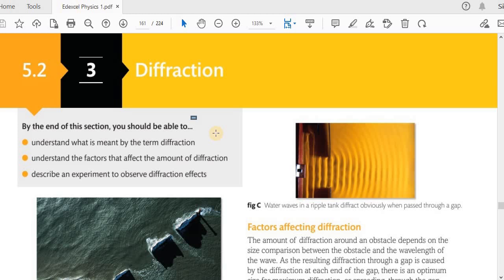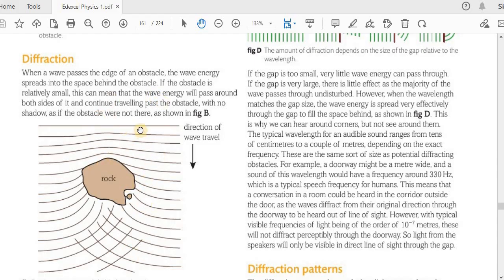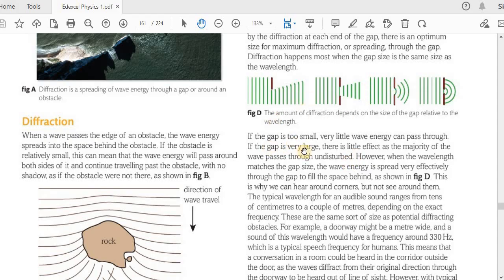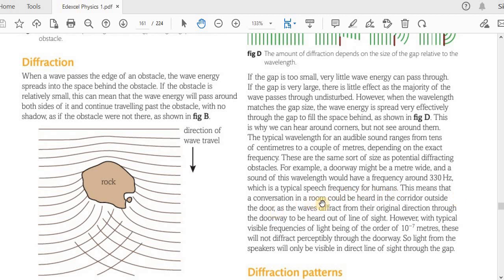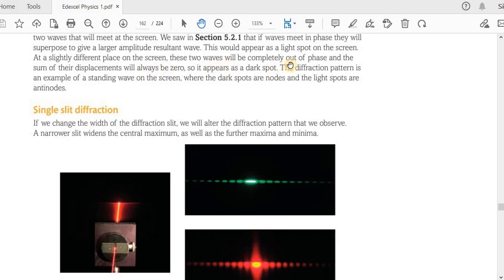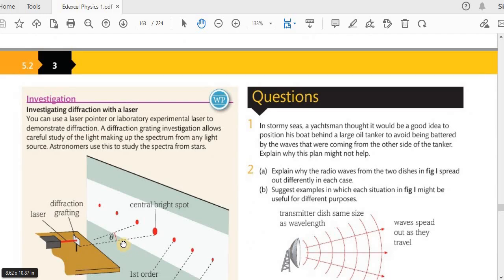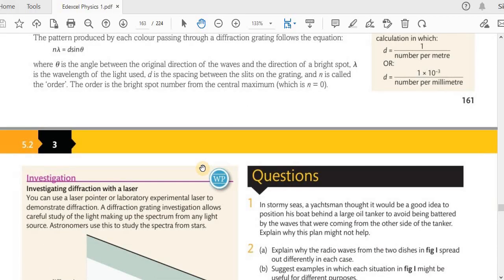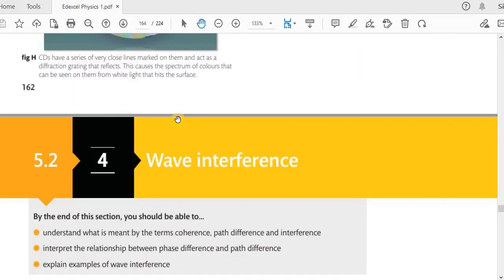5.2.3 Diffraction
Tutoring available for all USA syllabuses:
Mechanics
Dynamics
Statics
Electrical Circuits
ASVAB exam preparation
SAT
GMAT
GRE